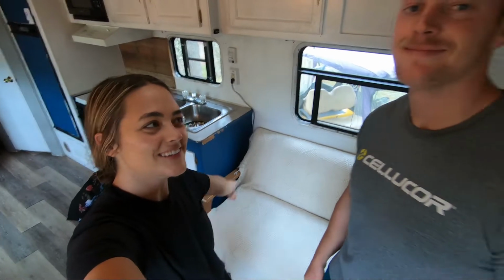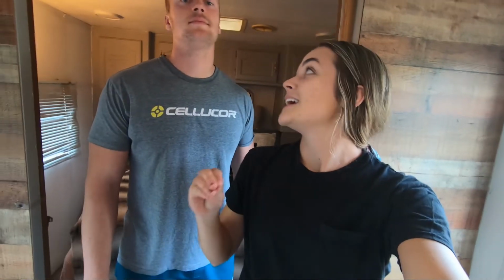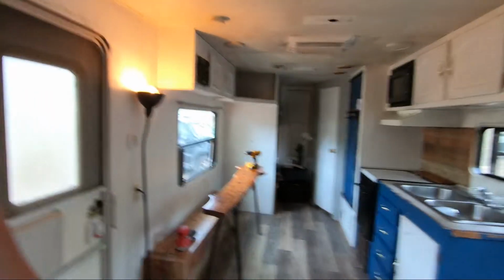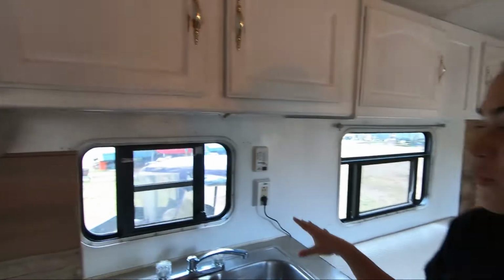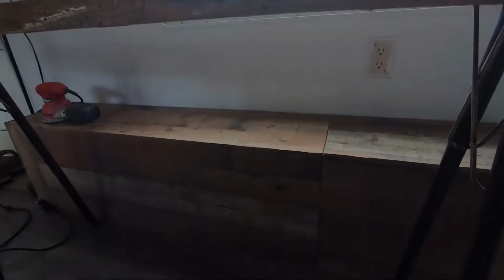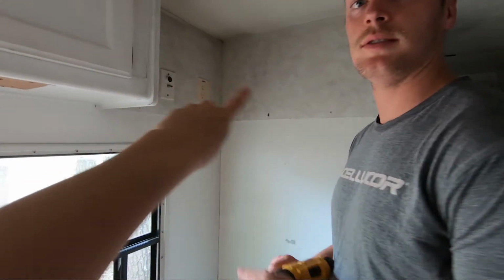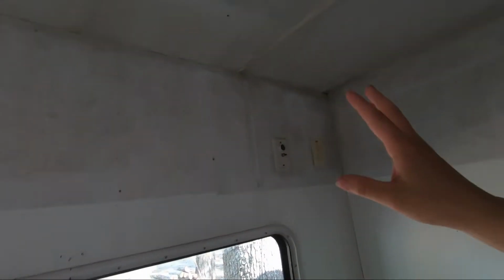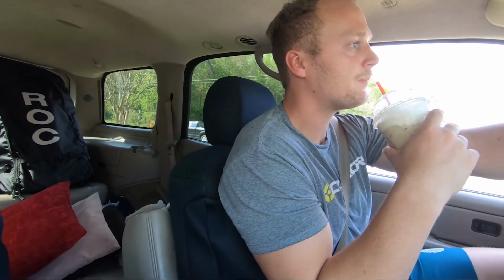DIY Camper Remodel | Maximizing Space In A Small Camper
In this video we are showing you guys easy steps to create the most space and small upgrades that help make your Camper/ RV a better living space.